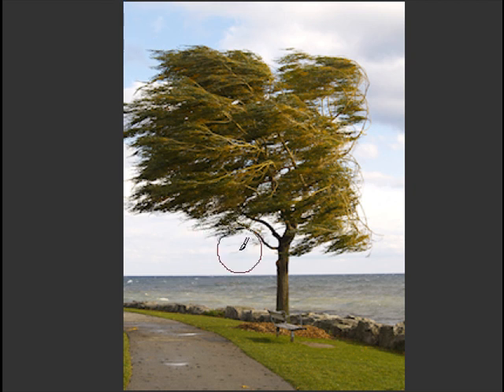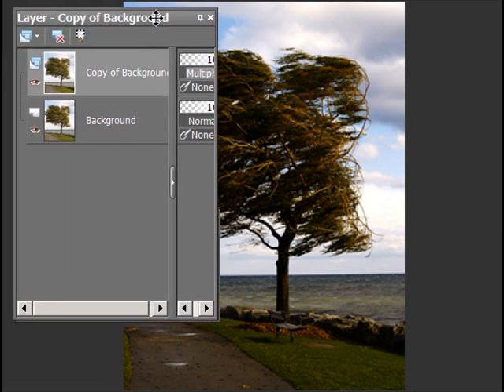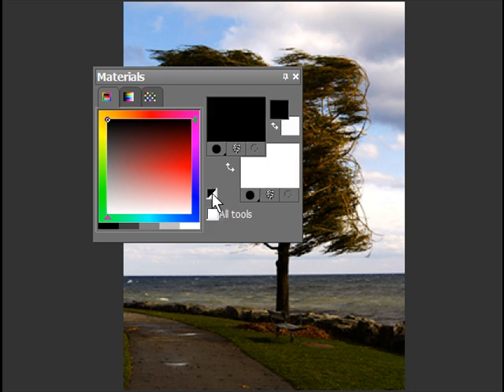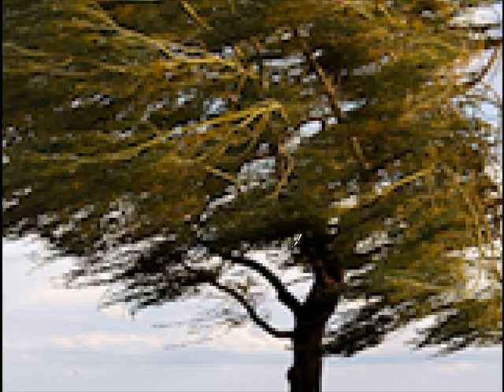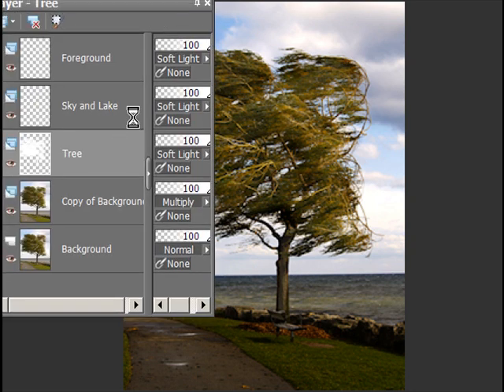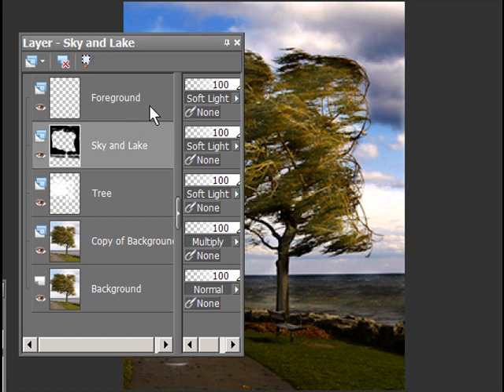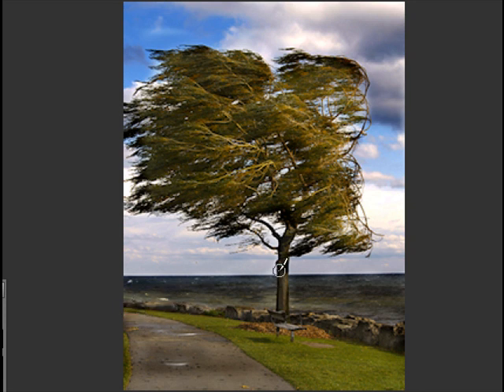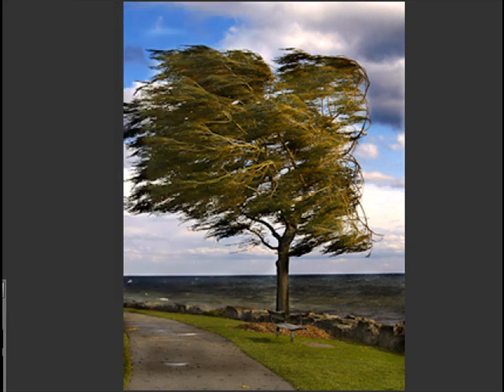Paint Shop Pro Dodge and Burn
Dodging and burning with Paint Shop Pro using layers and blend modes rather than the normal dodge and burn tools.